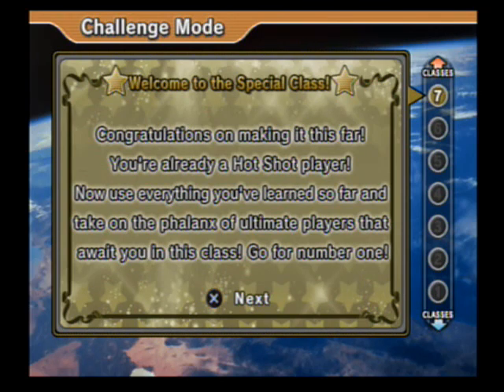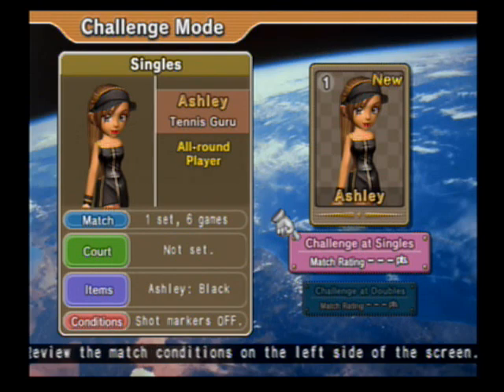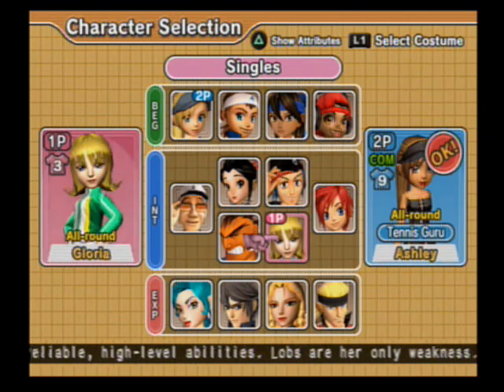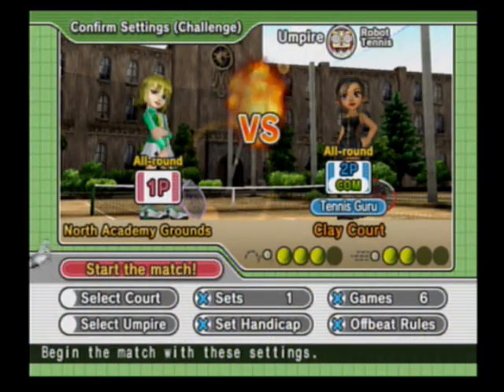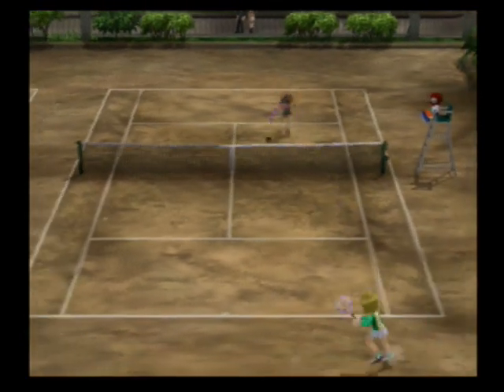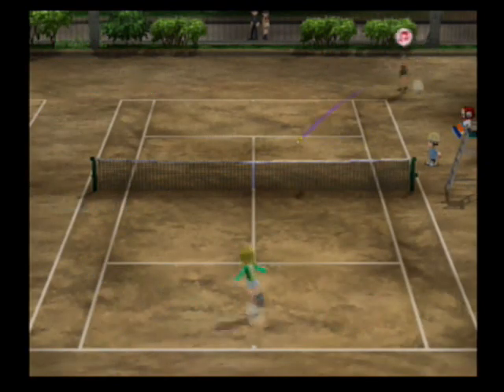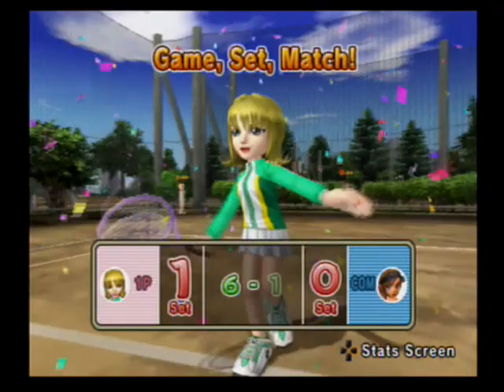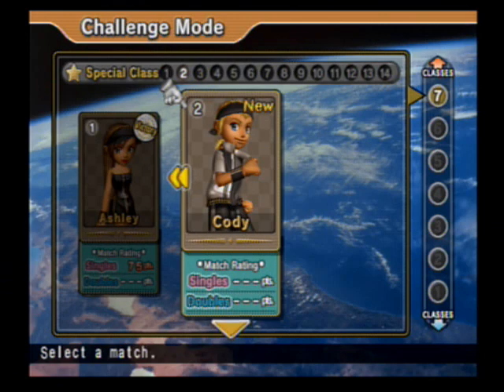Let's Play Hot Shots Tennis ep51: Black is the new Whites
We start the special post-credits challenge mode.